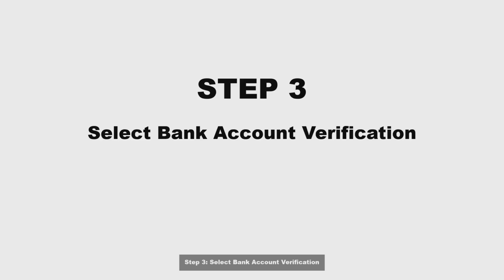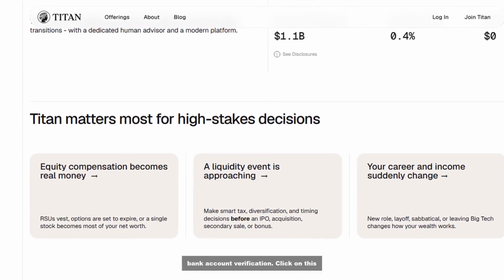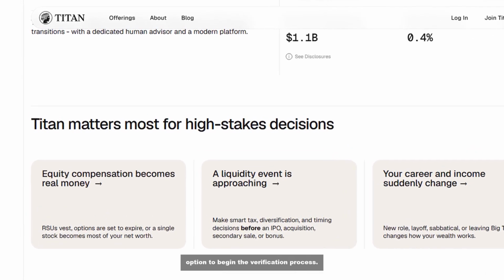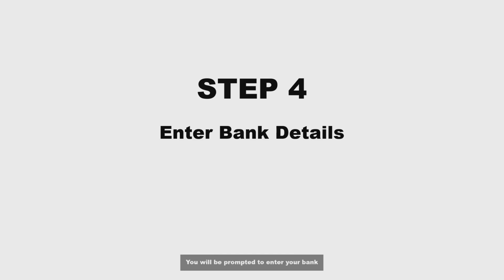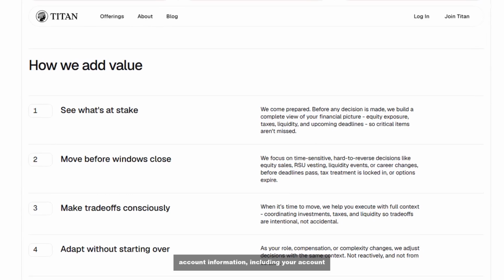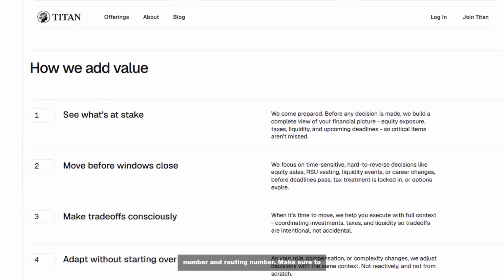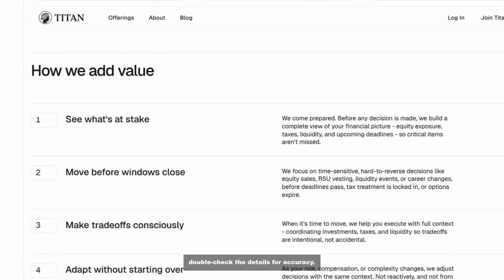How To Verify Your Bank Account On Titan Invest 2026 (STEP BY STEP)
In this video, we will guide you through the process of verifying your bank account on Titan Invest 2026 (STEP BY STEP). Learn how to complete your verification quickly and easily, ensuring you can start investing without any delays.